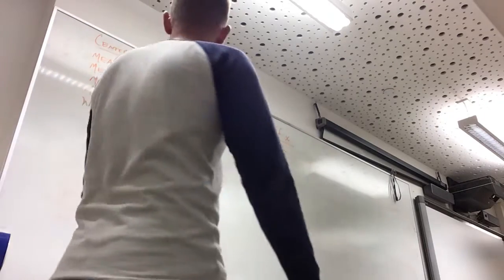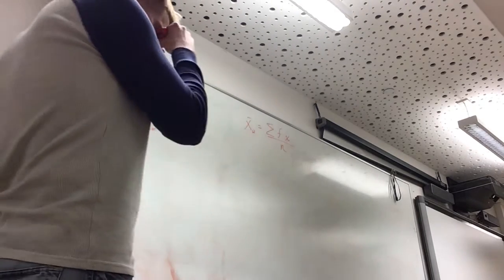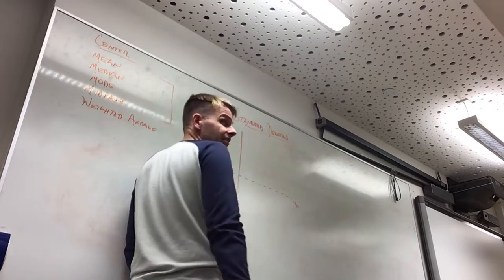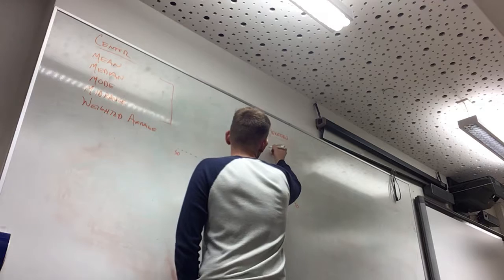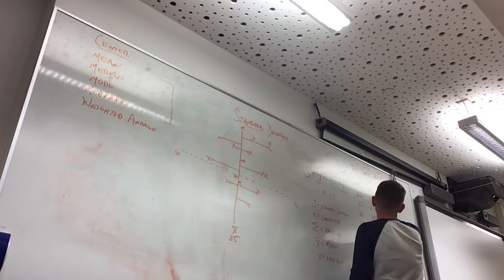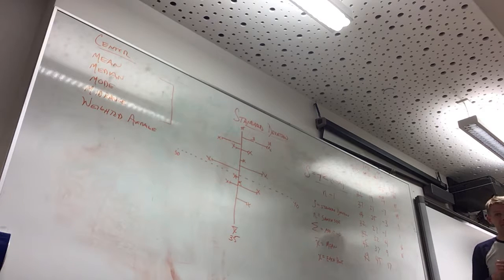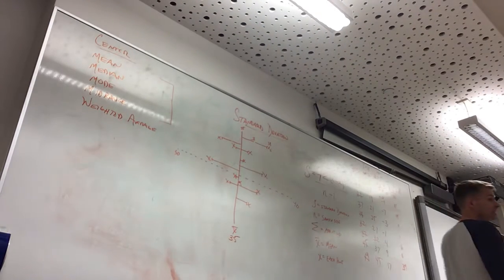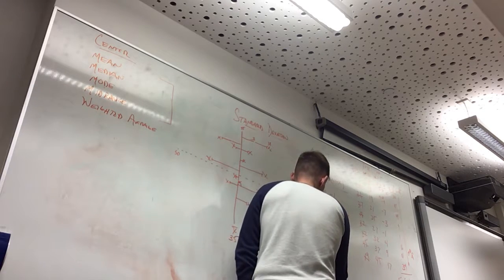UMUC MA 103 (5 Oct 18) Video 2.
Discussion of Chapter 8.  Center and Variation.